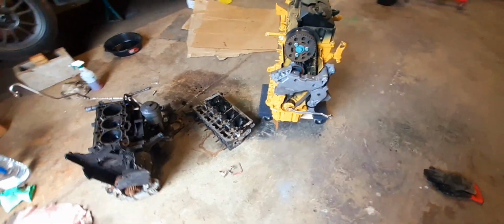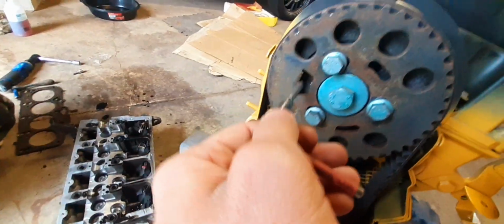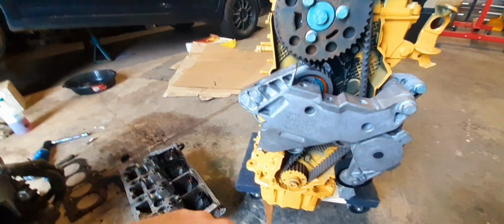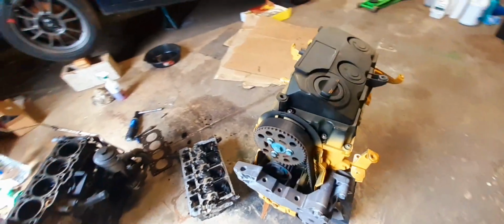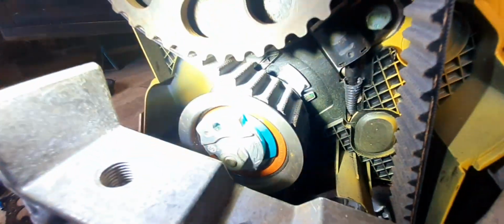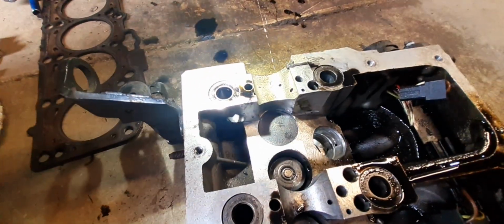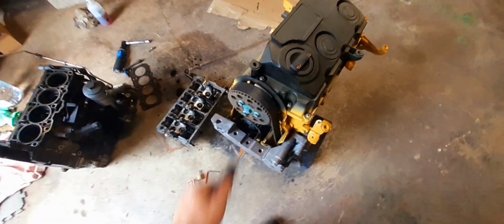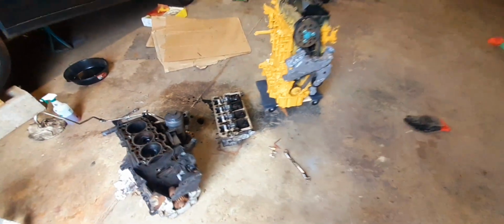Vw- BRM TDI Timing Info.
talking about timing belts and tensioning on a brm Volkswagen diesel